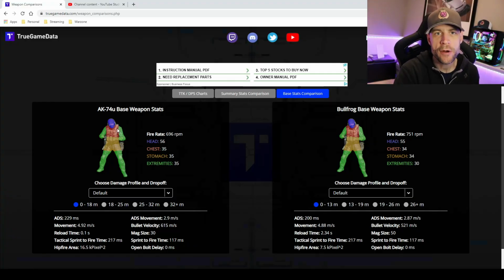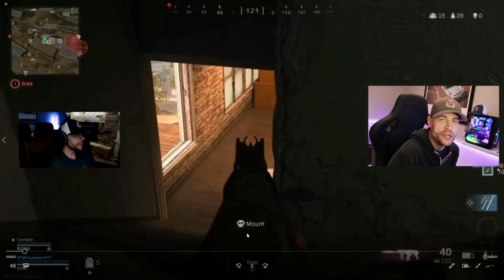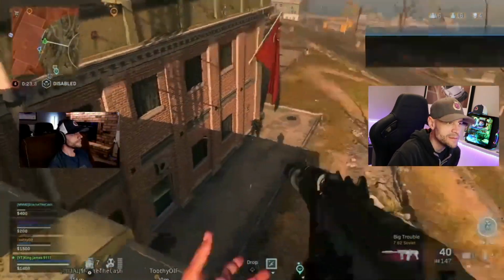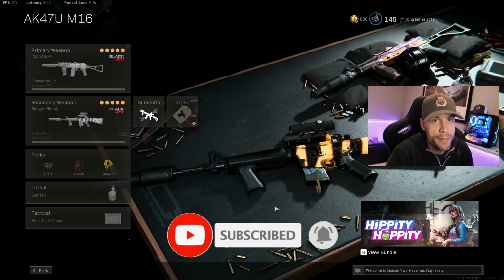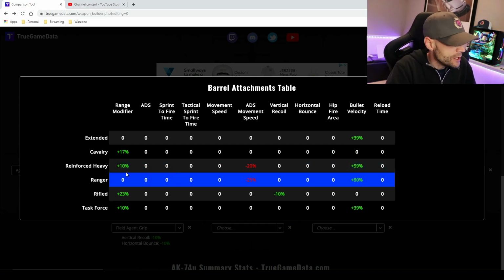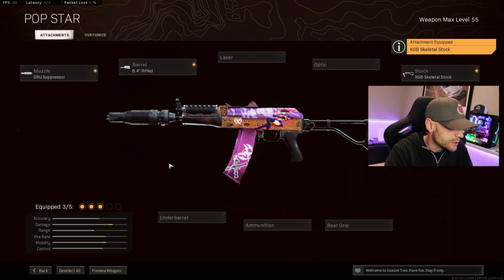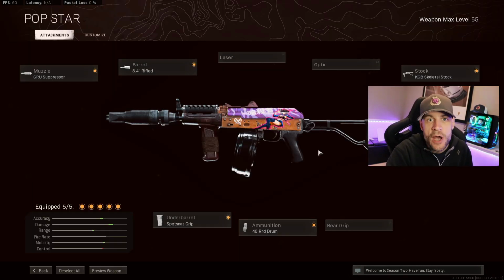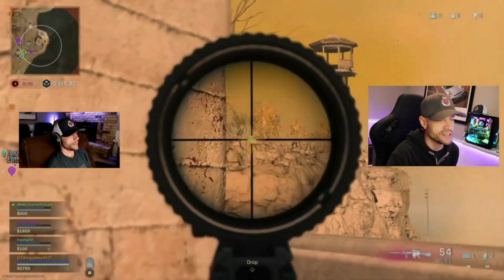Warzone Season 2 AK47u Max Range No Recoil - BEST CLASS SETUP COD REBIRTH MODERN WARFARE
Hey Guys, check out my AK47u build, the gun is great and really enjoyed using it in Cold War, Warzone and on Rebirth it worked really well everywhere.  Its not the very best in any category but it's strong everywhere which is its real super power.

Chapters:
0:00 Intro
0:42 AK47u vs Bullfrog base stats
1:47 AK47u gameplay
2:48 AK47u Class loadout
6:04 Closing thoughts